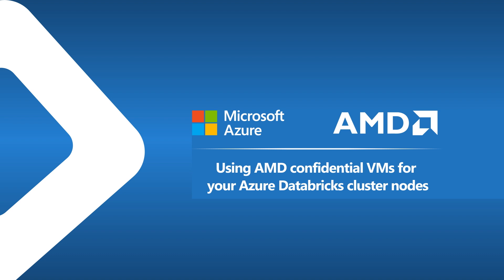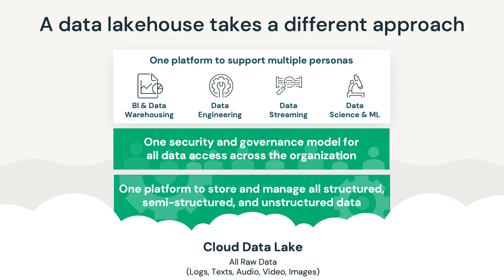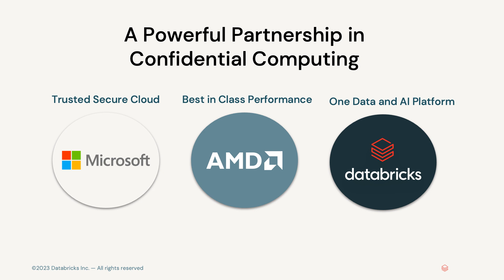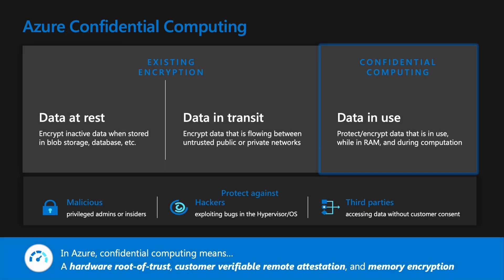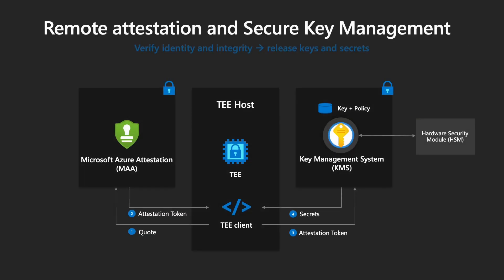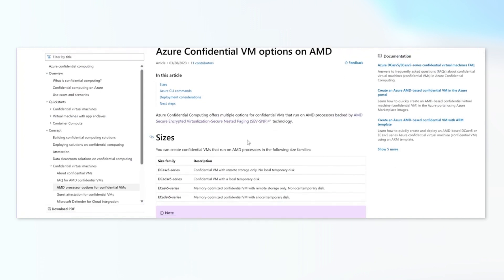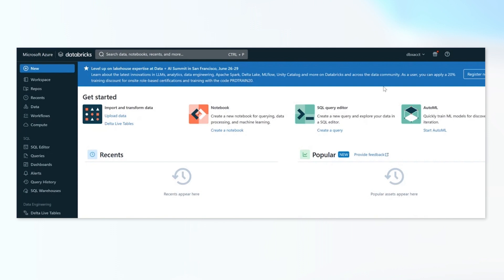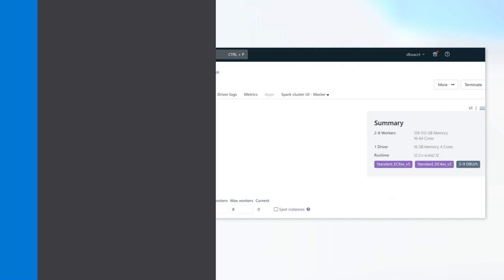AMD SEV-SNP confidential VM option for Azure Databricks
Learn about the benefits of using AMD SEV-SNP confidential VMs for your Azure Databricks clusters and how to select them. These confidential VMs let you run your most sensitive Databricks workloads on Azure in a hardware based and attested trusted execution environment which helps protect data in memory from unauthorized access, even by Azure operators. These confidential VMs run on 3rd Gen AMD EPYC™ processors with Secure Encrypted Virtualization-Secure Nested Paging (SEV-SNP) and are designed to execute only if their security policy hash code and their underlying hardware are verified as being as expected.